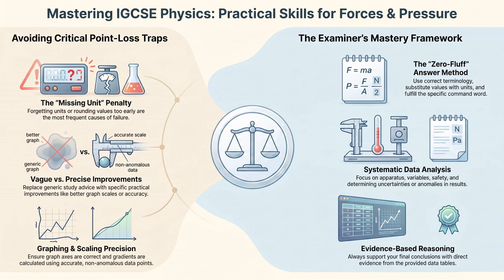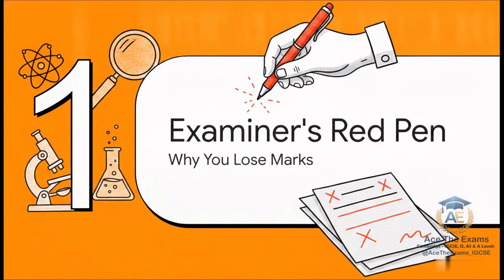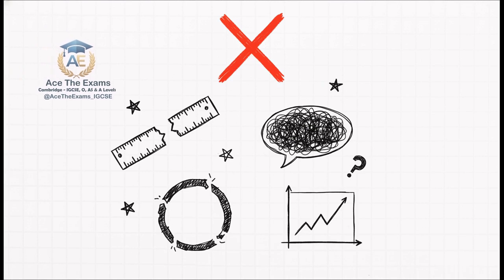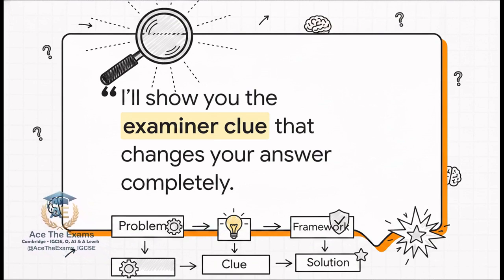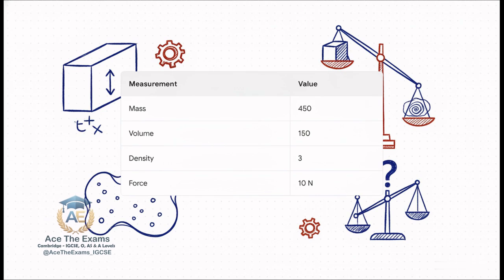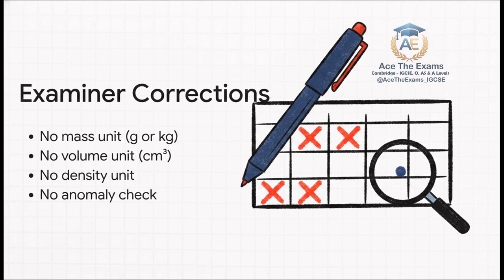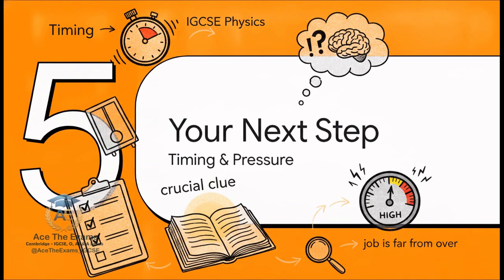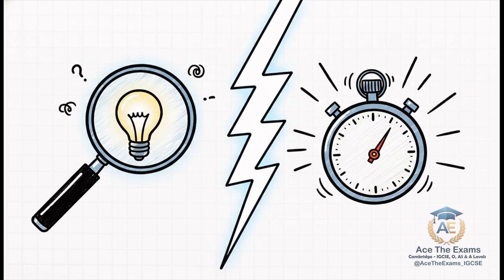Mass Weight Density Pressure and Resultant Force Practical Data Coach Phys... | IGCSE | Ace The Exam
Mass weight density pressure and resultant force practical data coach physics 0625 for @@phrase1@@.
This @@phrase3@@ lesson explains mass weight density pressure and resultant force practical data coach with syllabus-focused revision, exam technique and past-paper style practice.

Topic: mass weight density pressure and resultant force practical data coach

Chapters
00:00 Intro
01:49 Section 1
03:38 Section 2
05:27 Section 3